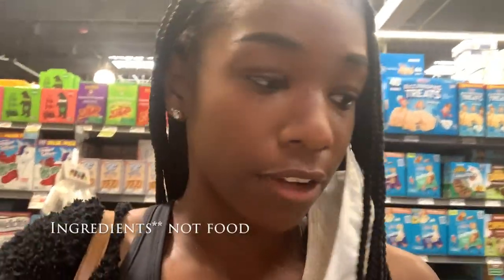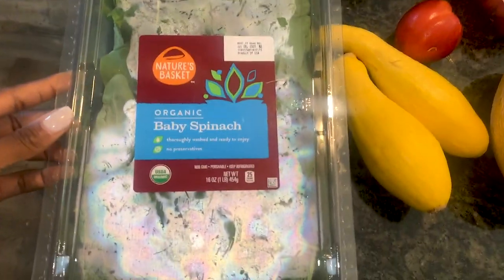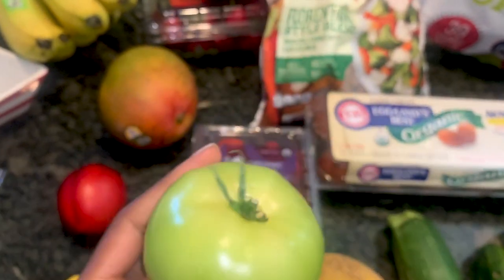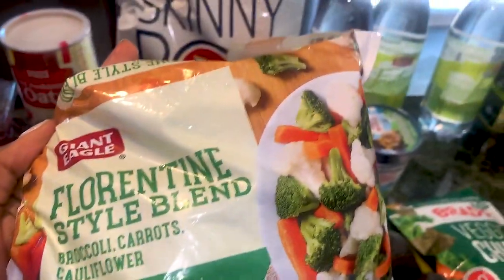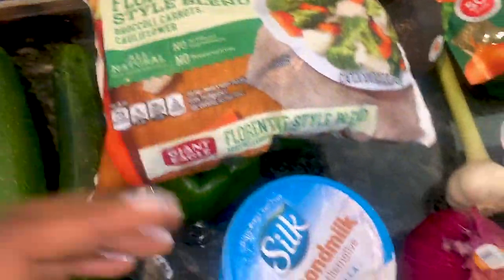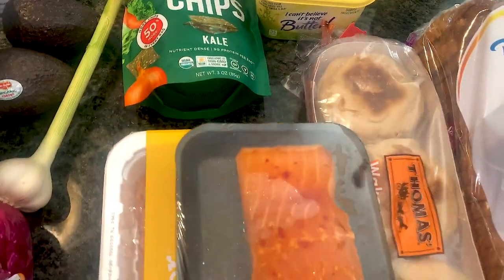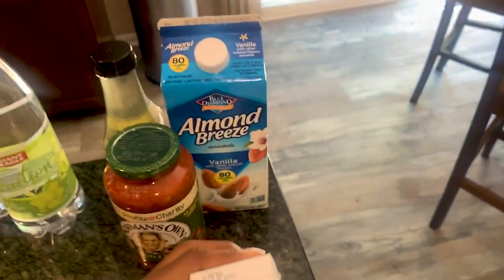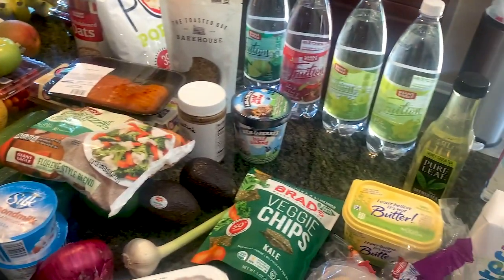COLLEGE GROCERY HAUL on a Budget w/ D1 ATHLETE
wooooo yayy for college grocery hauls and healthy eats! Enjoy this healthy grocery shopping haul and sneak peek into my life as a D1 athlete at Michigan State! Watch this video until the END and learn how to grocery shop for one person for cheap, healthy inexpensive grocery haul, how to grocery shop in college, how to eat healthy in college, and my TOP tips on how to grocery shop budget-friendly!